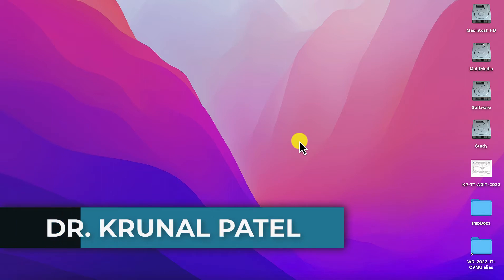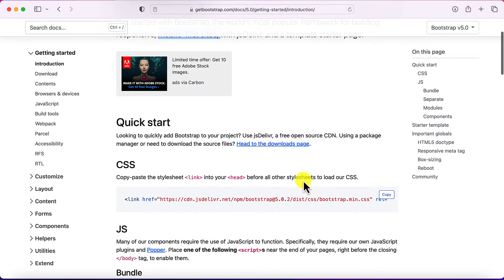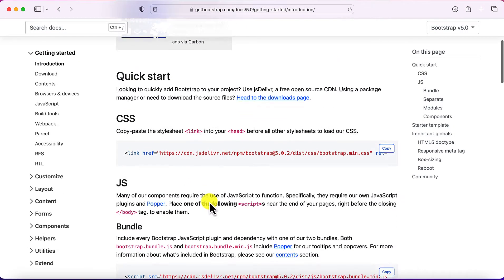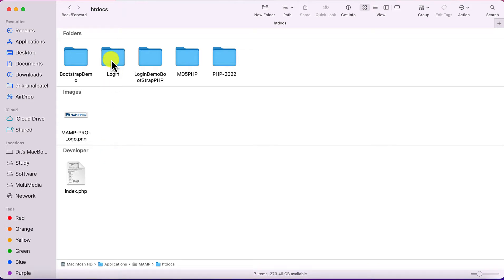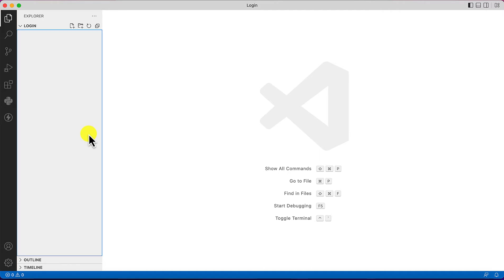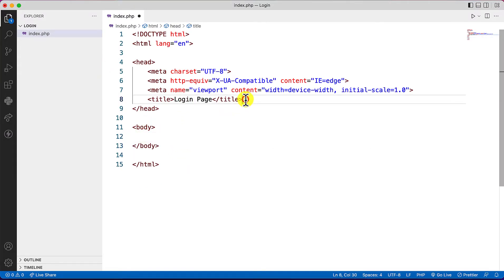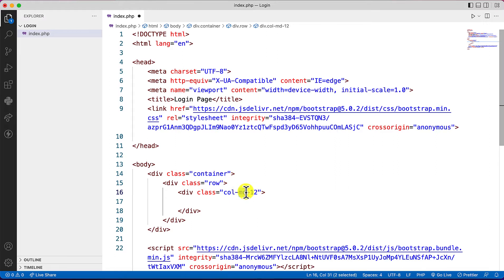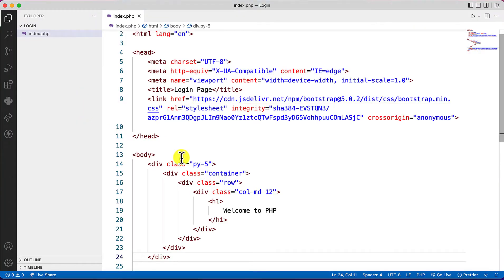Full Stack Web Development- Login and Register Page using PHP and Bootstrap-5 with navigation bar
This full course of full stack Web Development video tutorial will help you understand and learn Web Development in detail. This full stack Web Development Tutorial is ideal for both beginners as well as professionals who want to master full stack Web Development technologies. You will learn many hands on code examples throughout this course.

web development
web developer
web development course
web development from scratch
website development
learn web development
web designing full course
html course
web development training
Mean stack
Mean stack
what is full stack?
what is full stack web development
full stack developer tutorial
what is full stack developer
what is full stack developer java
what is full stack web developer
full stack web developer skills
full stack web developer
web development
front-end development
back-end development
what is front-end web development?
what is back-end web development?
how to become a web developer?
elective course
IIS server
external CSS
internal CSS
inline CSS
Arrow function
function expression